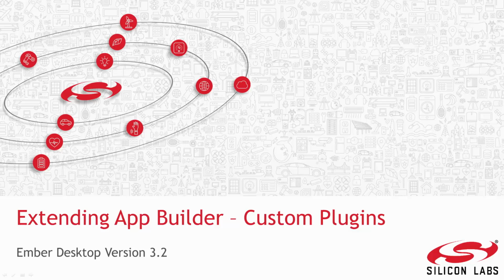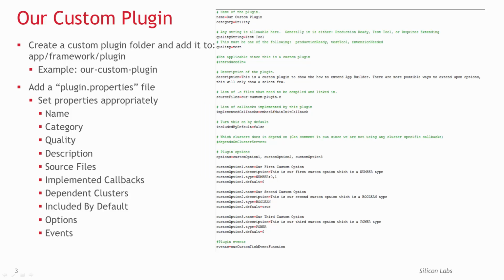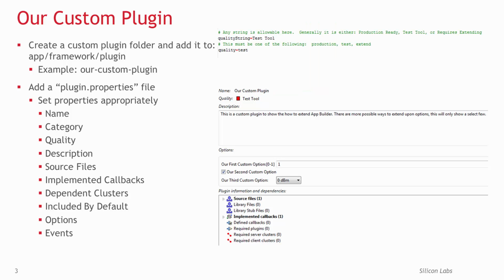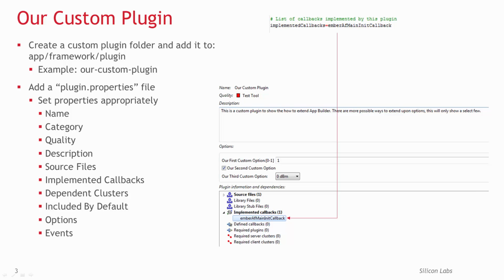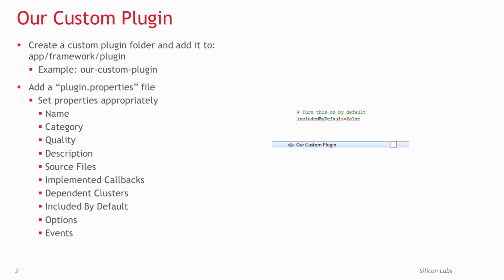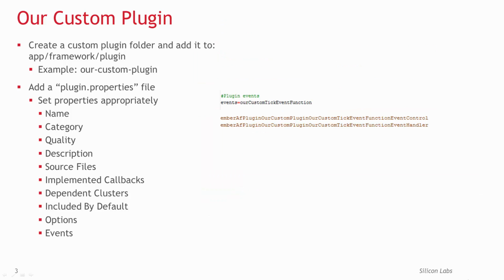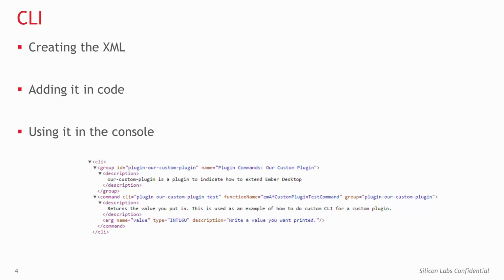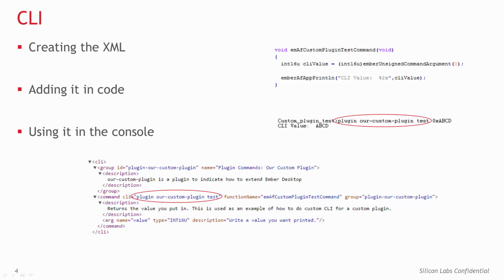Training - Extending App Builder - Custom Plugins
This video walks you through creating a custom plugin, showing how to properly configure the plugin.properties file while simultaneously displaying how that directly affects how it looks in App Builder, as well as how to add custom CLI.